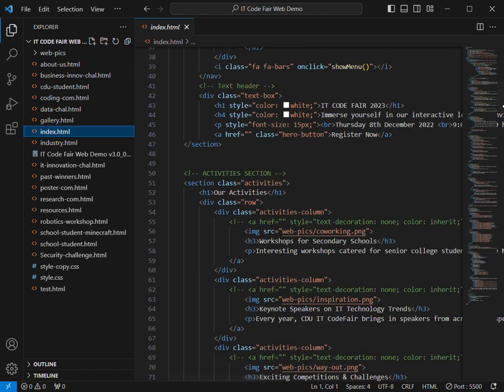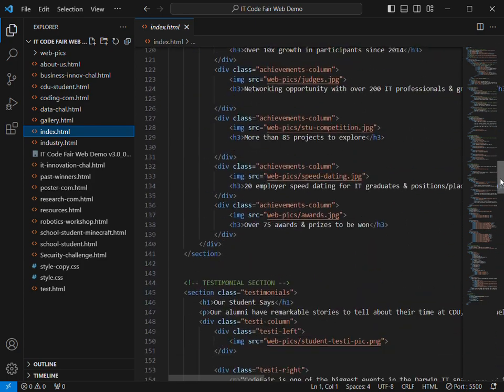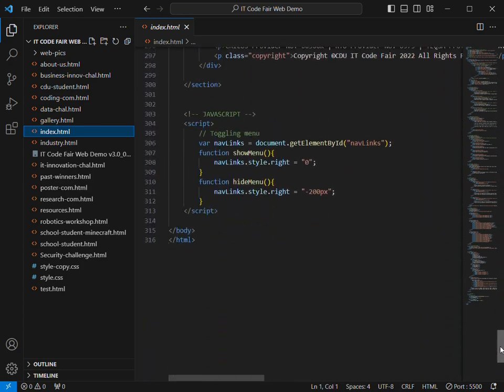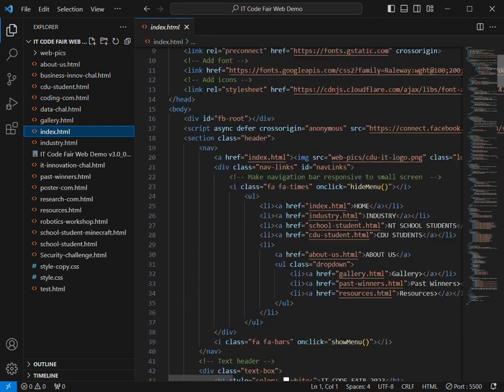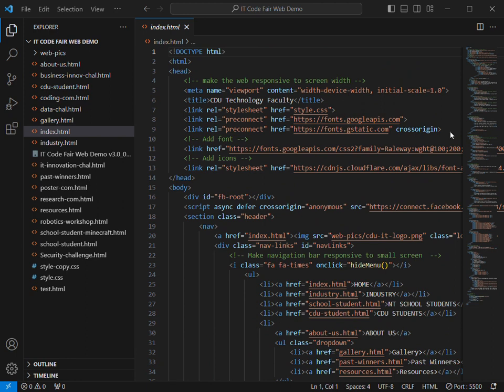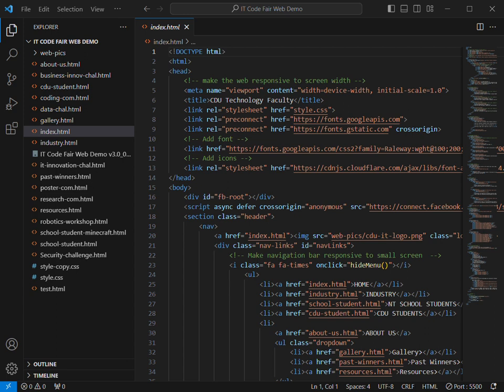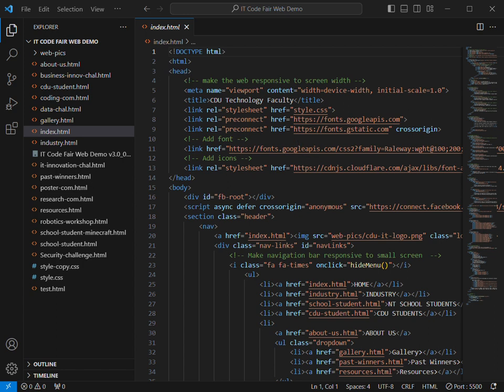CDU IT Code Fair 2023 - Event Week - Coding Competition - Hai Vu